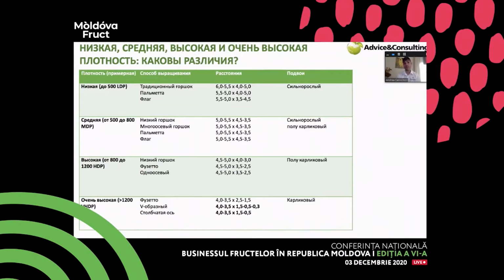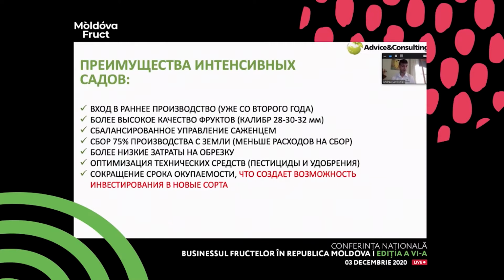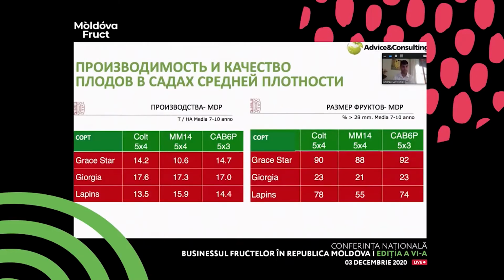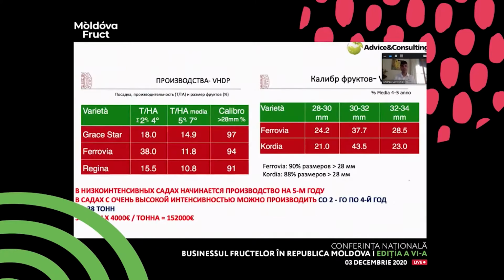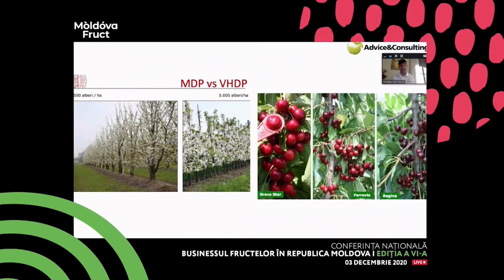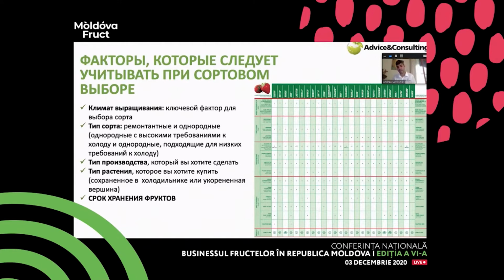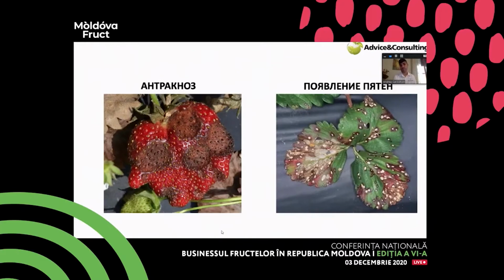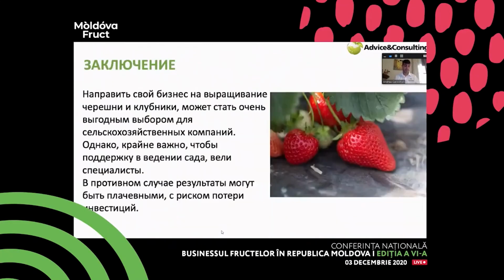Andrea Cavicchioli: Let's project your fruit business: focus on strawberry and cherry